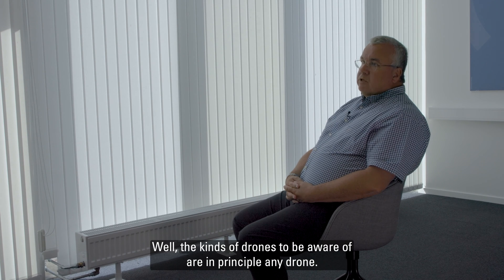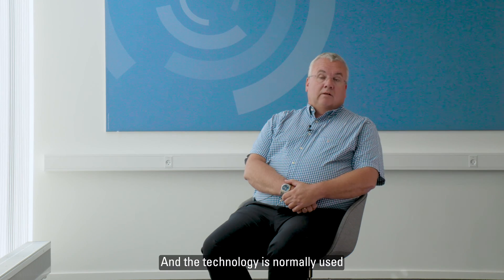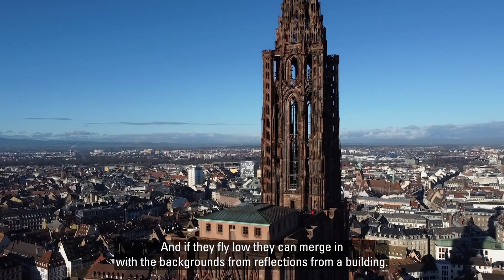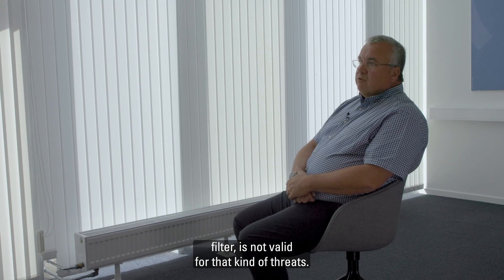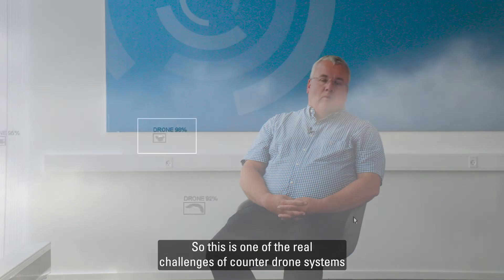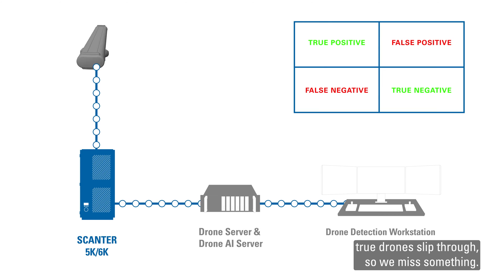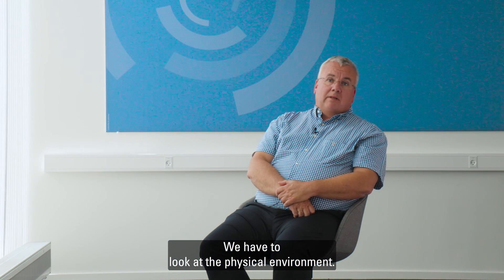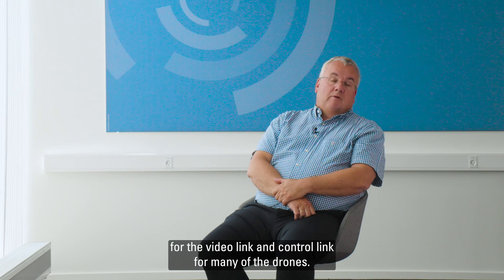Drone Detection Explained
See this video to learn more about Terma's solution for drone detection.